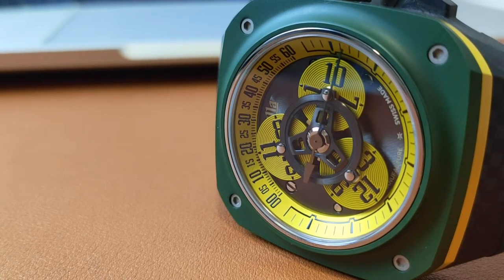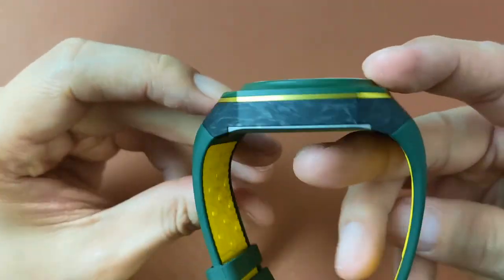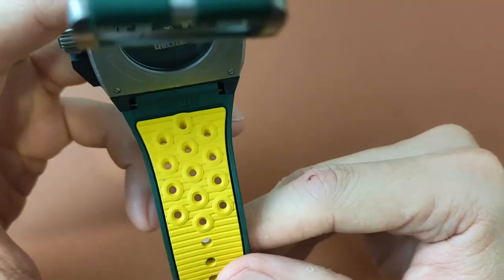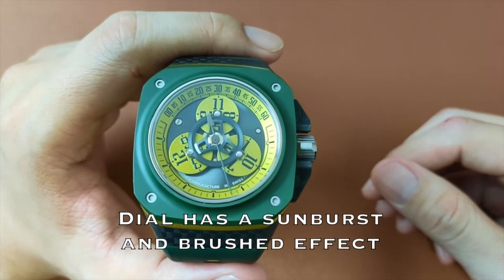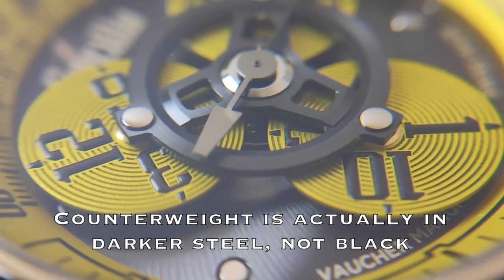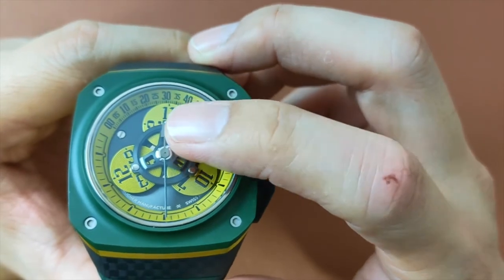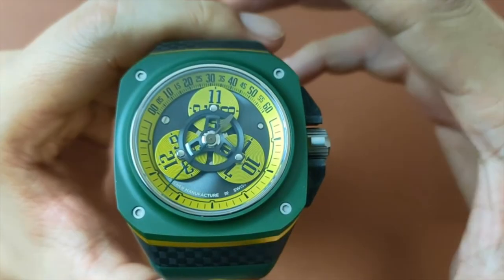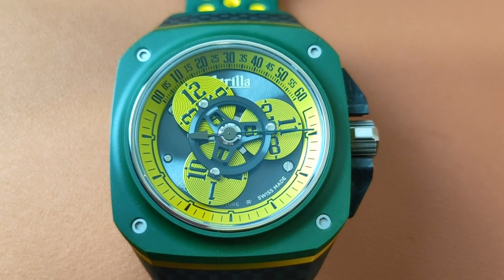REVIEW: Gorilla Fastback Carbon GT Drift Elise Limited Edition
Reviewing the GorillaFastback Carbon GT Drift Elise Limited Edition